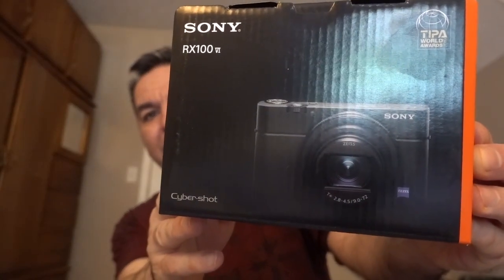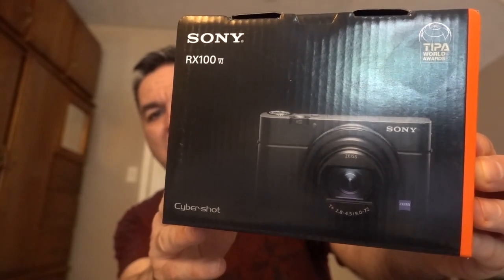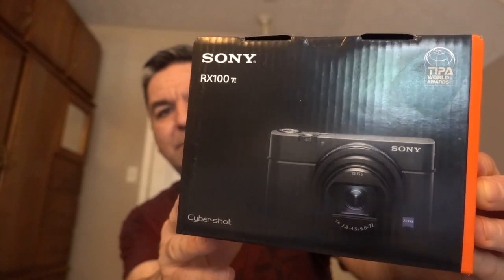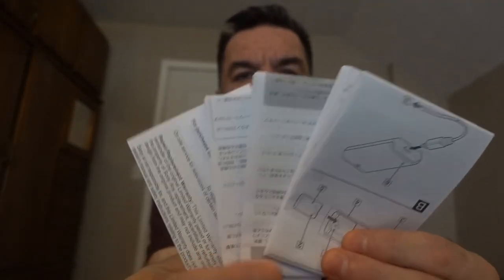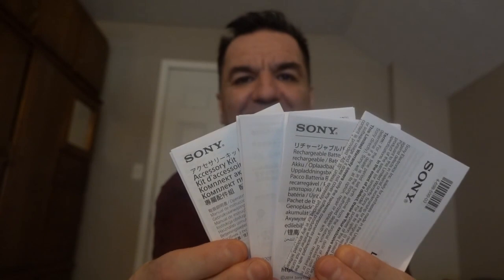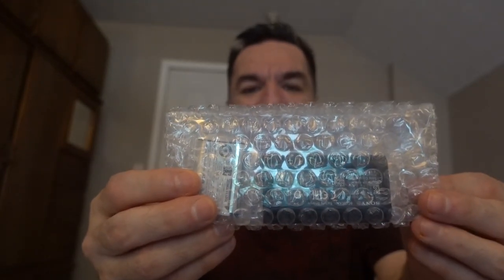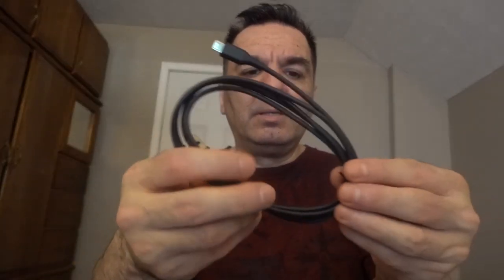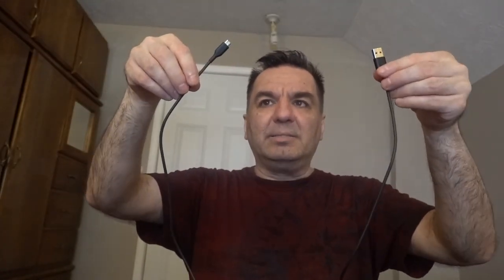Is the Sony Camera Battery Vehicle Kit Charger Worth the Hype? Let's Find Out!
Sony Camera Battery Vehicle Kit Charger: A Game-Changer for Photographers and
Video Recordings?

Warning! Heal Your Cough and Back Pains Naturally with Vicks Rub Massage (For Adults Use Only)

The Power and Beauty of a LIVE Storm: Experience Heavy Rain, Thunder, and Lightning Up Close! Part 2

From Dark Skies to Electrifying Skies: A Journey into Storms, Heavy Rain, Lightning & Thunder Part 1

Cook Like a Pro: Hot Seasoned Leg Quarters in the Power XL Air Fryer - Taste The Difference!

The Power XL Air Fryer's Best Kept Secret: How to Create Exquisite Seasoned Chicken Wings and Thighs

Cooking Made Easy: How to Prepare a Delicious Healthy Salmon Broccoli Dish in Your Power Air Fryer